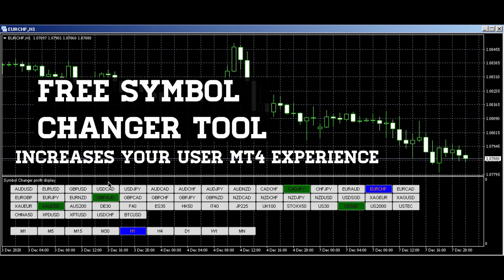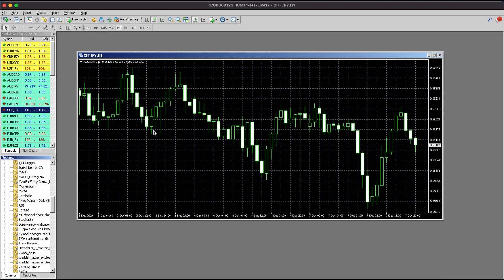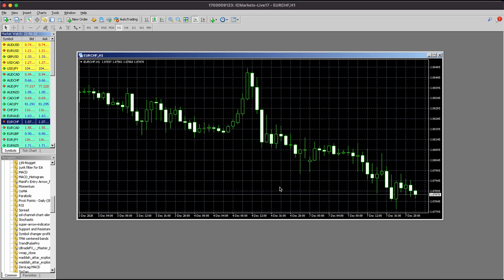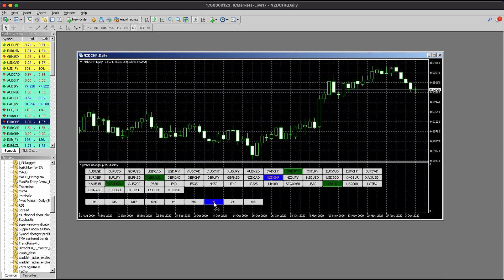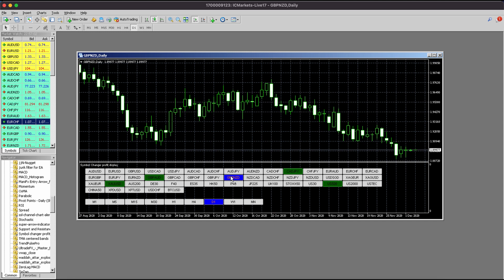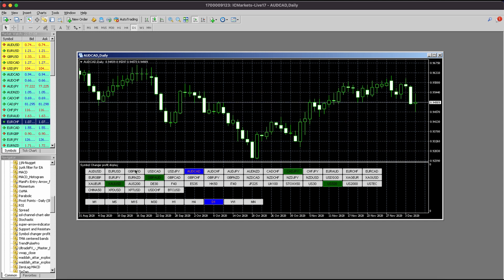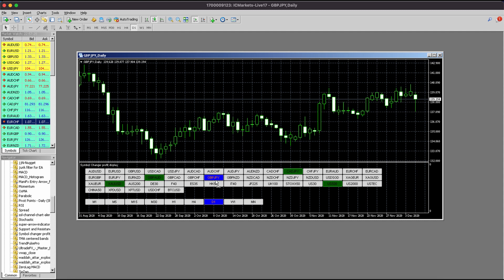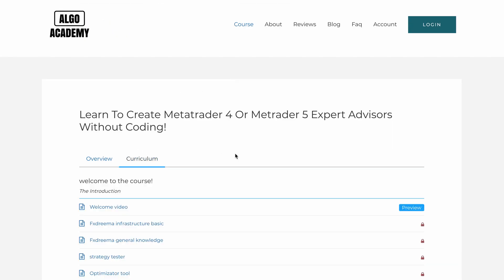Free forex tool: symbol changer indicator for metatrader 4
This symbol changer indicator is totally free and will improve your Metatrader user experience a lot. I can't imagine using my mt4 without it..